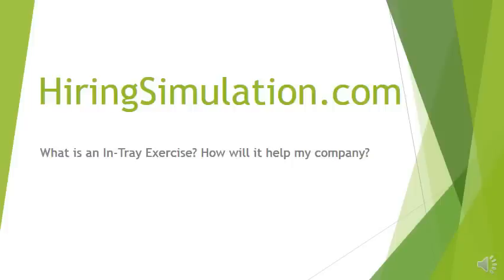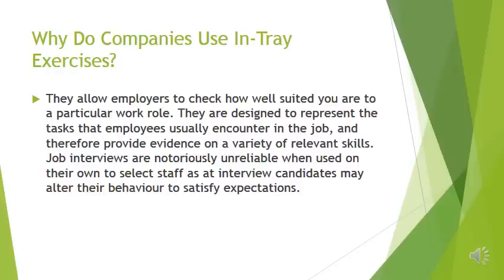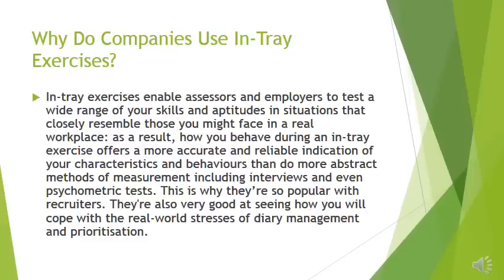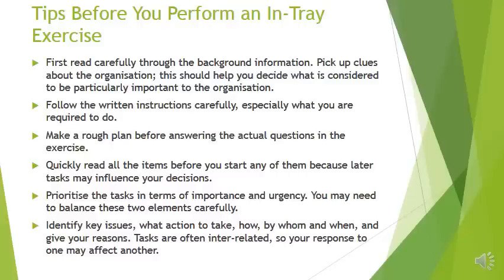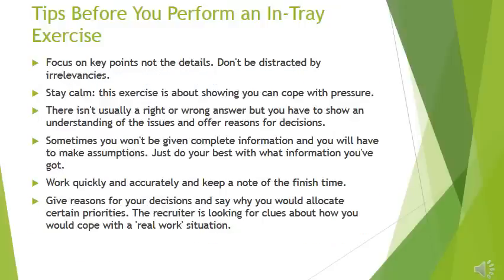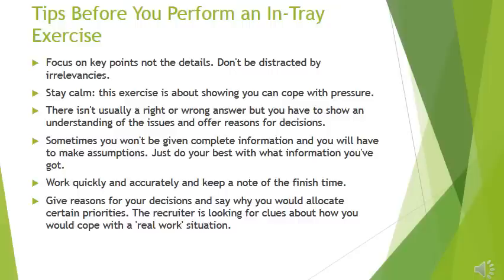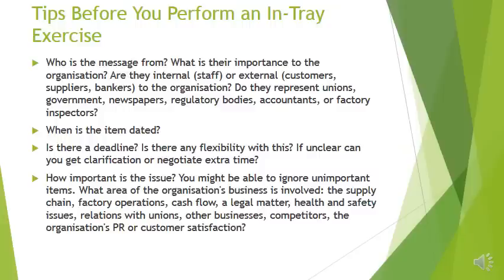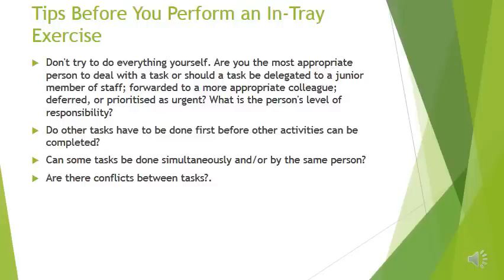In-Tray Exercises - Examples, Tips & More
Many readers may not be familiar with what an In-Tray Exercise or Job Simulations when it comes to assessments. Over the years organizations have tried to figure out different ways to better assess a candidate for open roles within their company. These In-tray exercises have taken on different names throughout its life but with all the same purpose -- Reduce the risk of a hiring mistake. Names such as In-tray exercises, Work Simulation, Assessment Centres, Job Assessments, Job Simulation and Role-Plays have been used to describe the basic exercise of having candidates engaging in real life job activities to better understand how they will react and perform on the job.

In-Tray Exercises or Job Simulation can vary depending on who is implementing the exercise or the level of the role being assessed. Some simulation activities can be complex and time consuming while others can be as simple as leaving an email for a business associate.